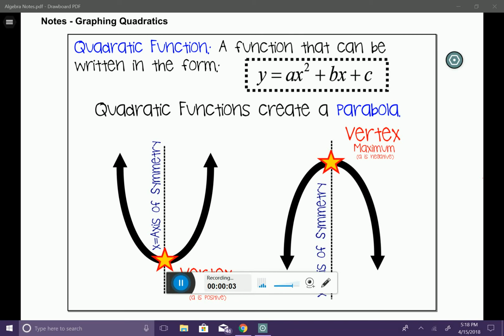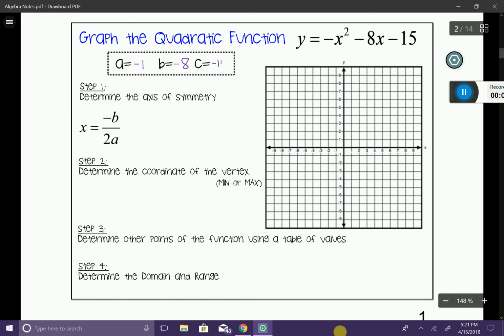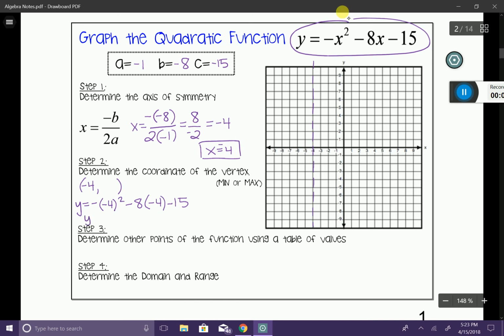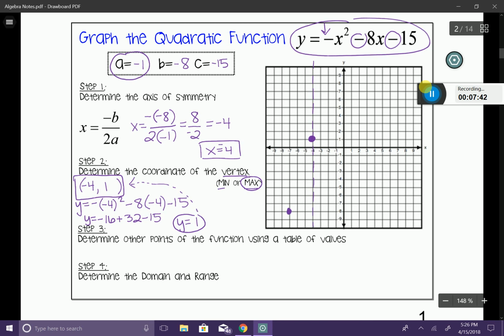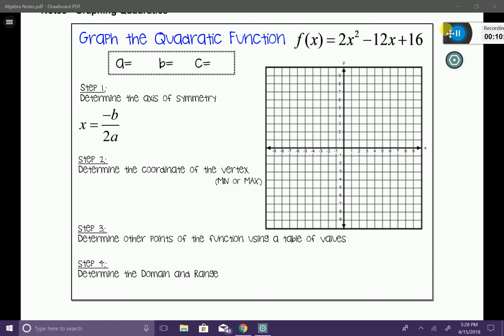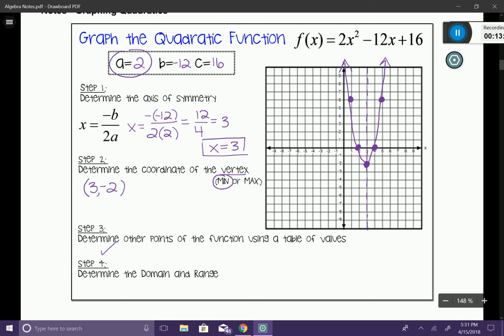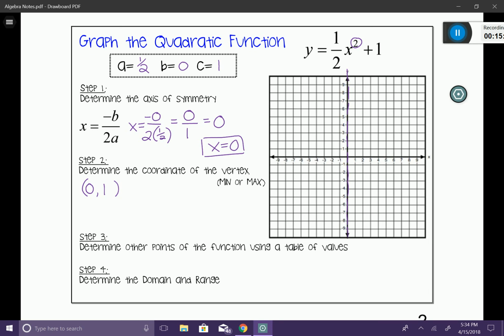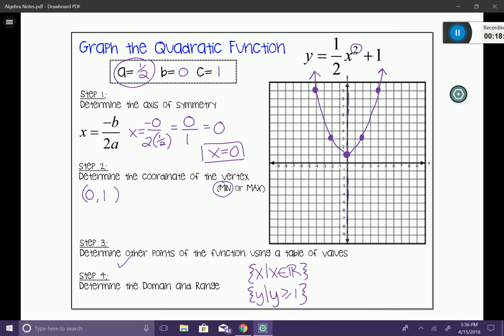Graphing Quadratic Functions